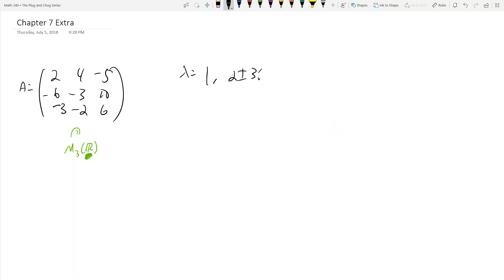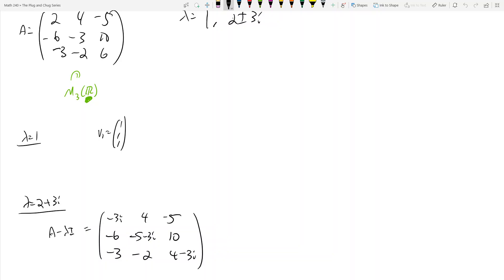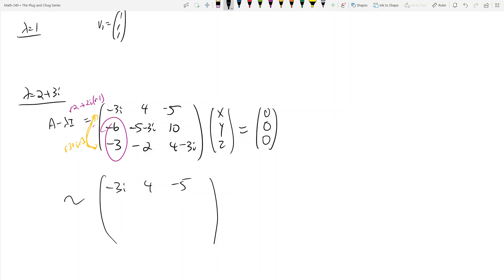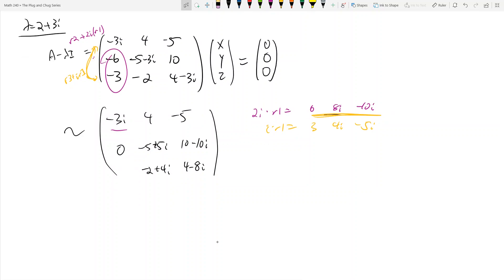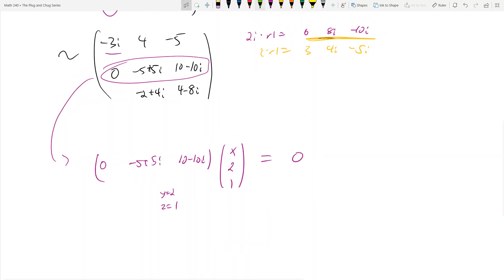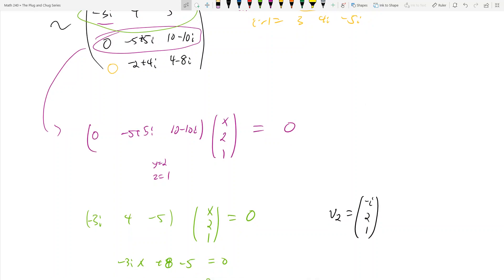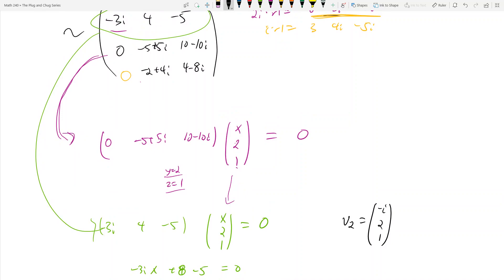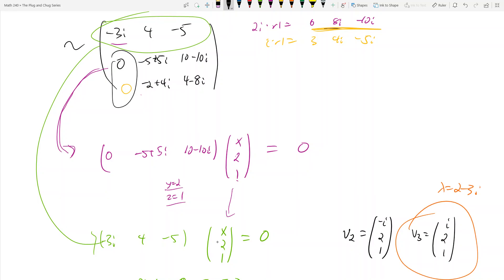Math 240 - Chapter 7 - Complex Eigenvectors - The Plug and Chug Series 37b (ADDENDUM to #37)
Source: myself